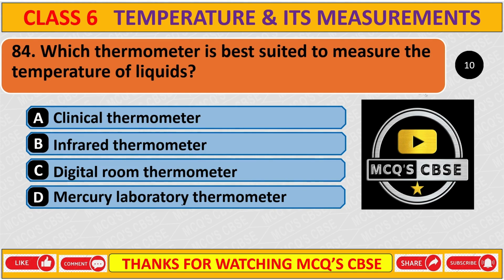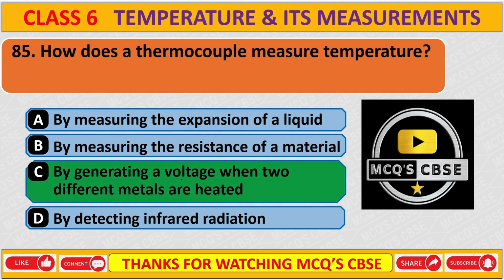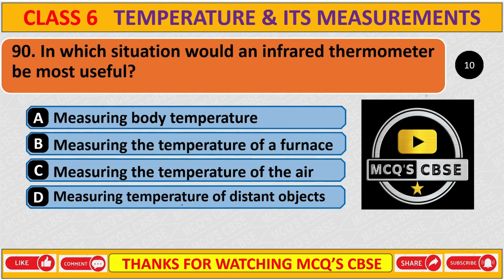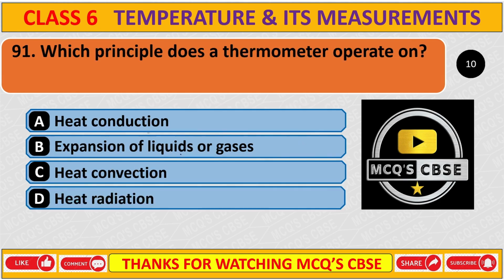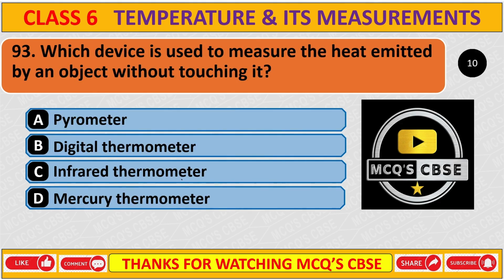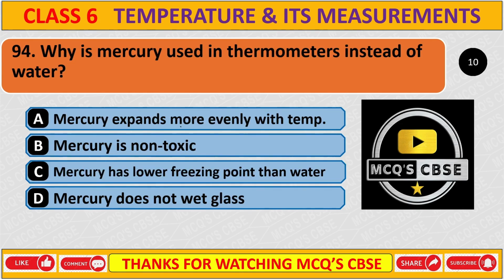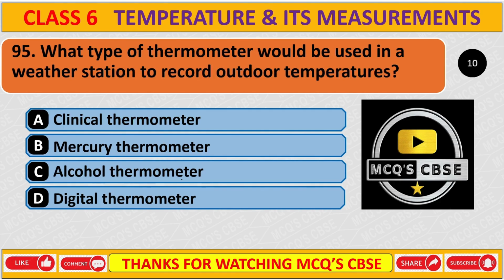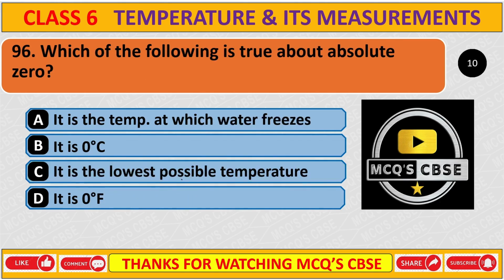MCQ-4 CLASS 6 SCIENCE CHAPTER 7 TEMPERATURE AND ITS MEASUREMENTS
MCQ CLASS 6 SCIENCE CURIOSITY  | MCQ CLASS 6 SCIENCE TEMPERATURE AND ITS MEASUREMENT  I MCQ CLASS 6 CURIOSITY CHAPTER 7
MCQ CLASS 6 SCIENCE CURIOSITY  CHAPTER 7 TEMPERATURE AND ITS MEASUREMENTS PART 4